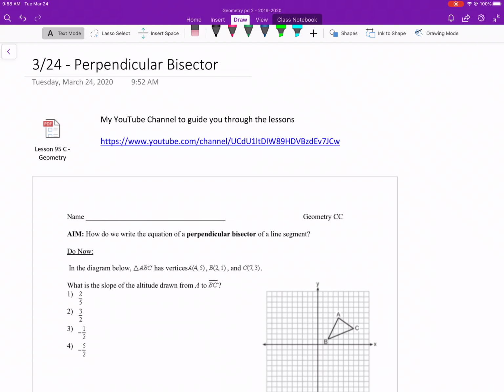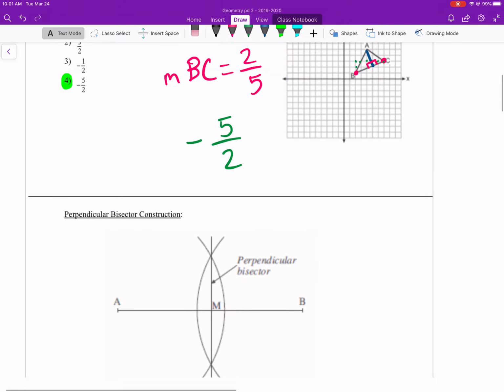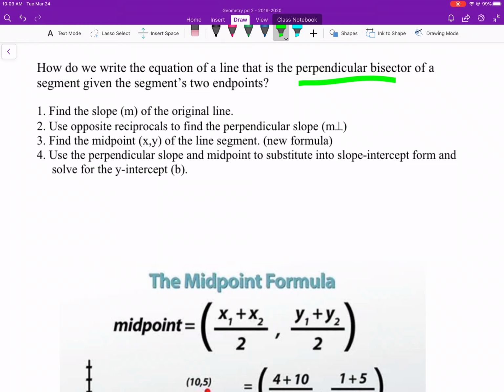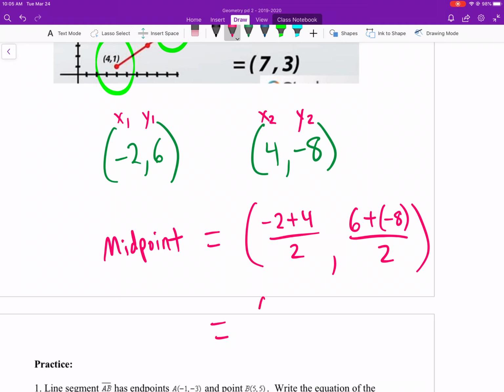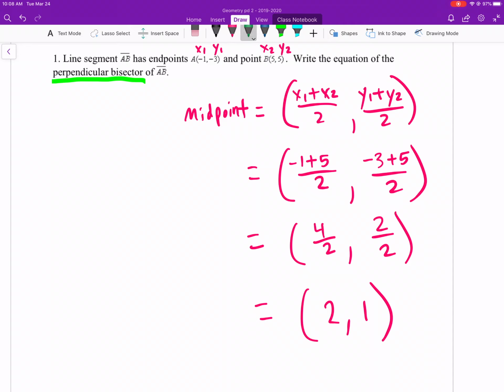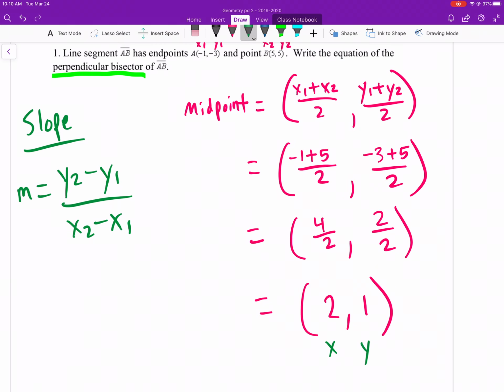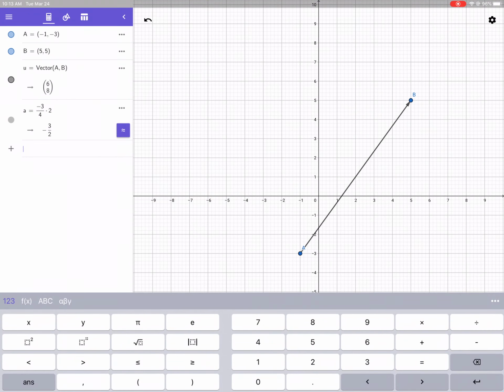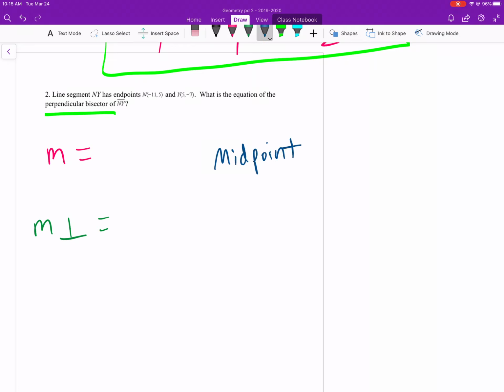3/24 - Perpendicular Bisector